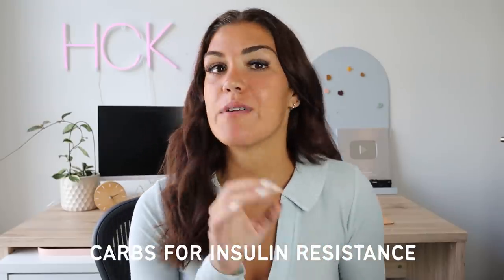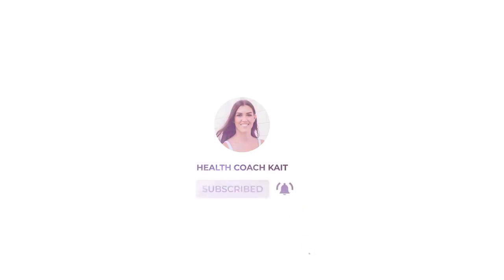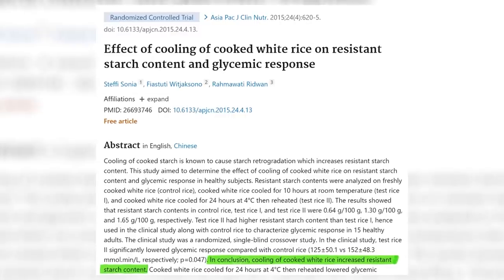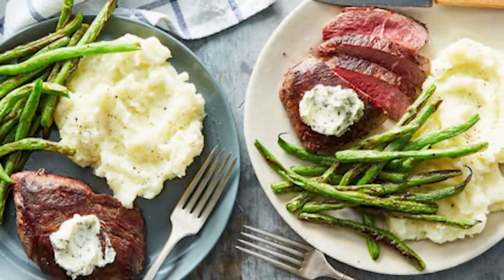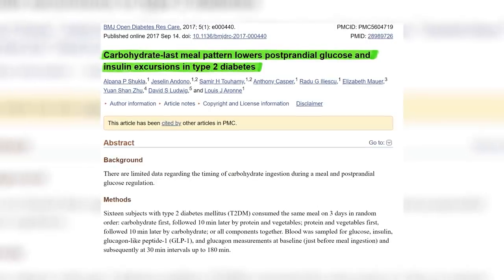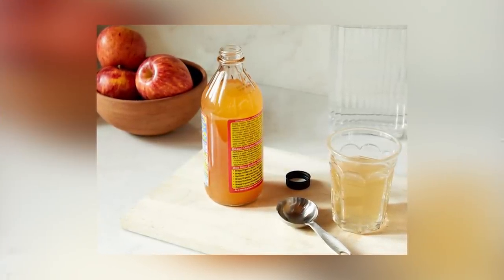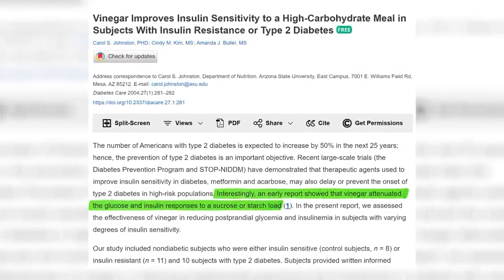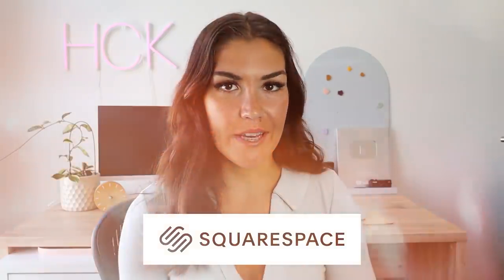Eat Carbs WITHOUT Spiking Insulin! (3 WAYS)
☆ 𝘾𝙊𝘼𝘾𝙃𝙄𝙉𝙂 ☆
Insulin Resistance Masterclass + Meal Plan

☆ 𝙆𝘼𝙄𝙏 𝙍𝙀𝘾𝙊𝙈𝙈𝙀𝙉𝘿𝙎 ☆

0:00 Intro
2:10 Low carb for insulin resistance
2:55 Tip 1
4:43 Tip 2
8:44 Tip 3